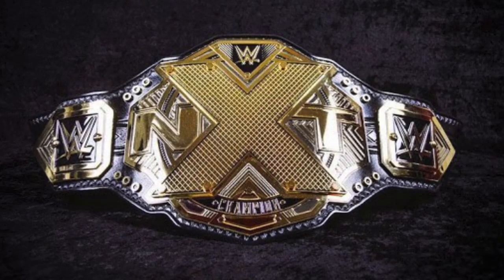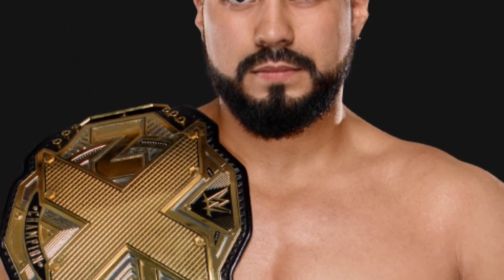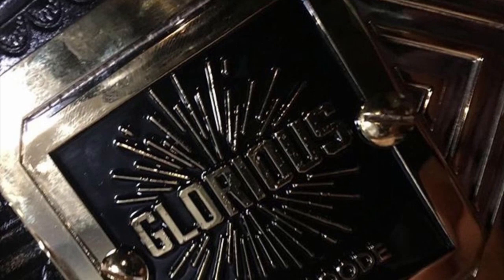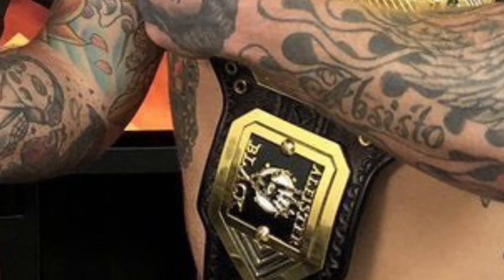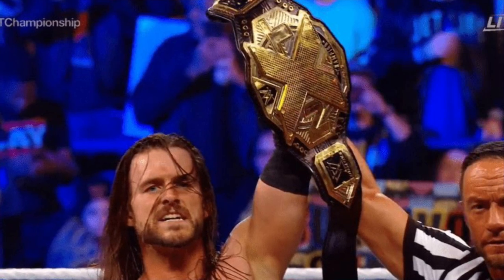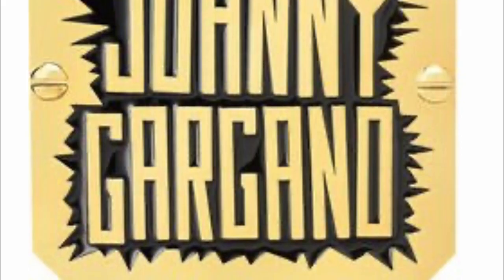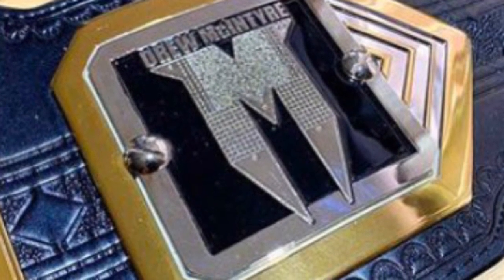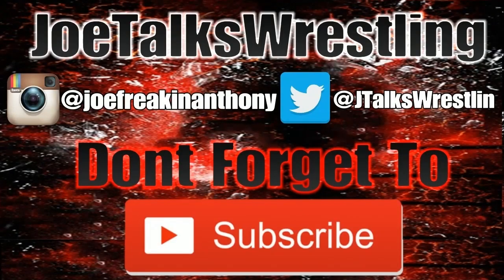WWE TOP 10 NXT SIDE PLATES!!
Hey Everyone! In this video I list my top 10 favourite side plates for the WWE NXT brand, these are the men's championship side plates for the NXT Title, NXT North American Title, and the NXT Tag Team Championships.